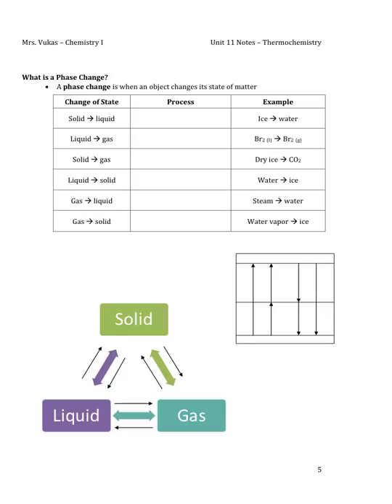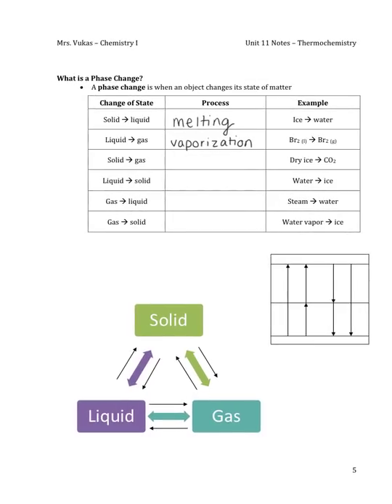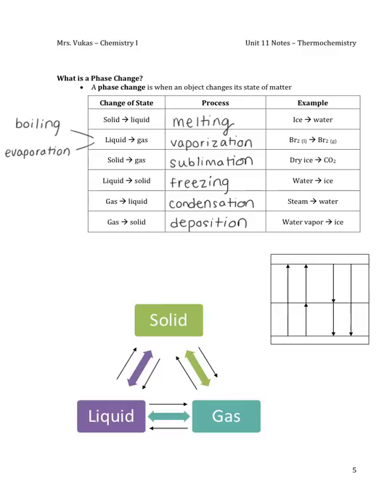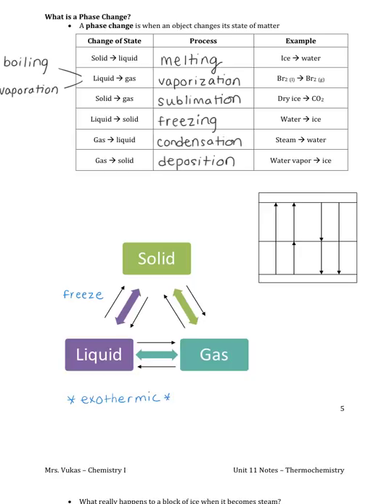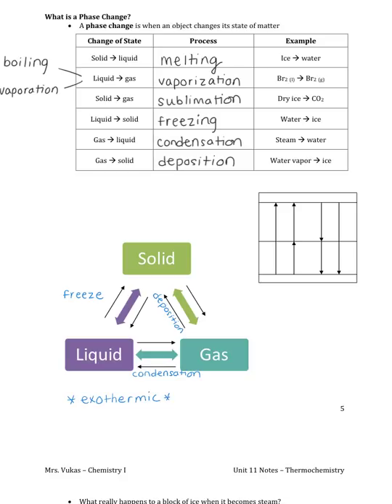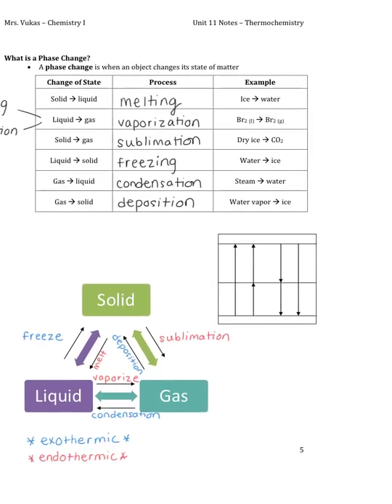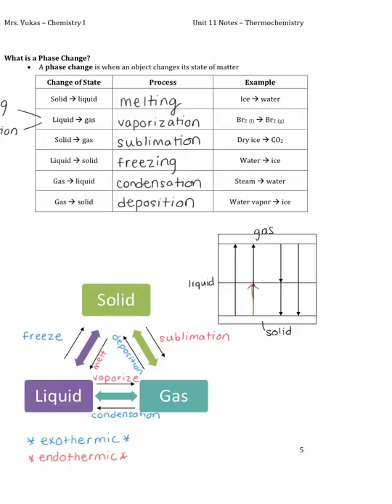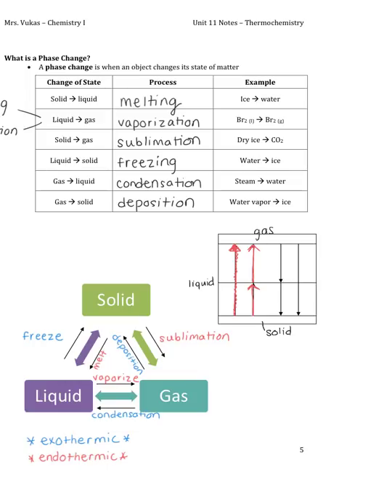Thermochemistry Notes Page 5